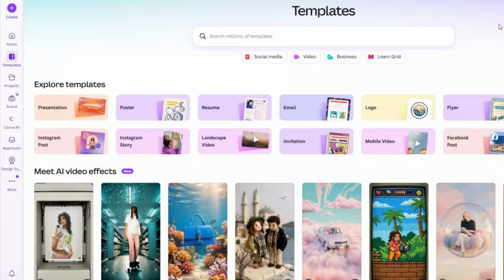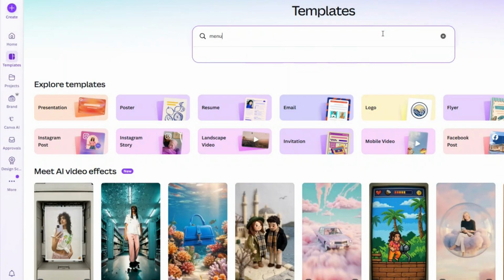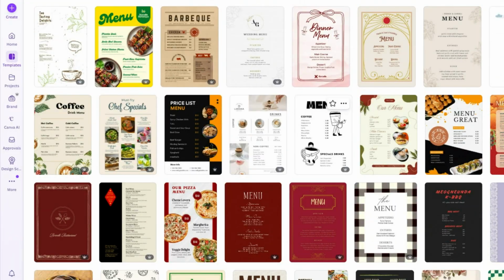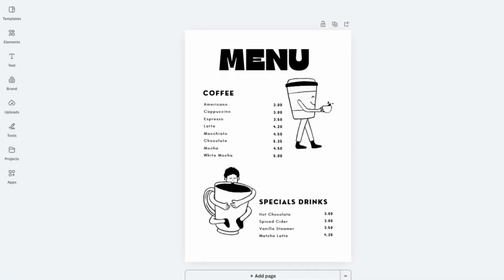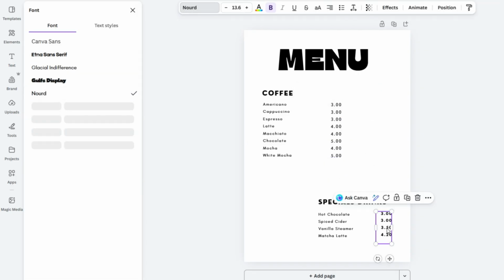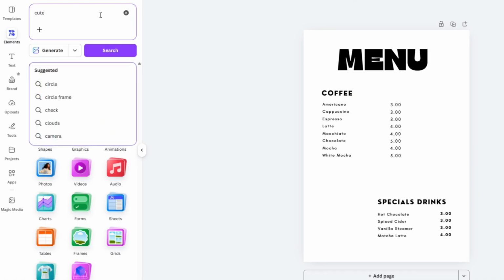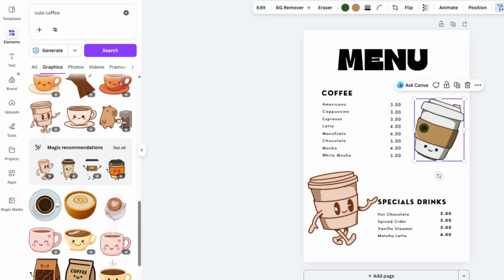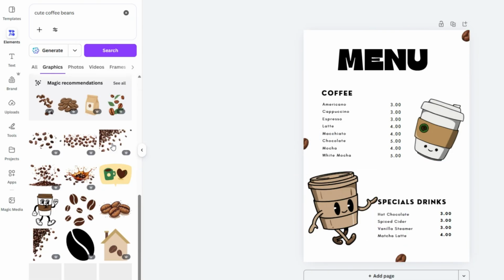How to Make Menu in Canva — Clean and Professional